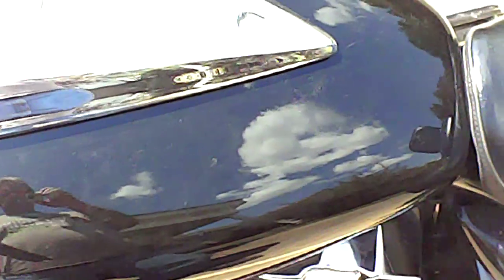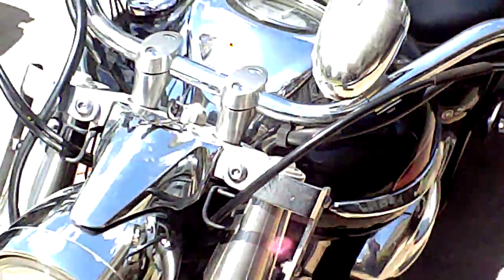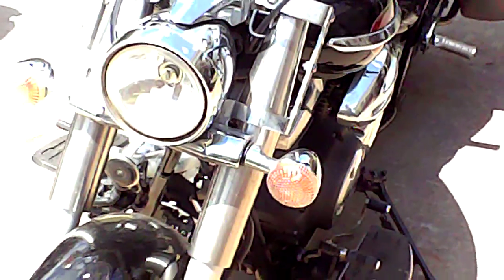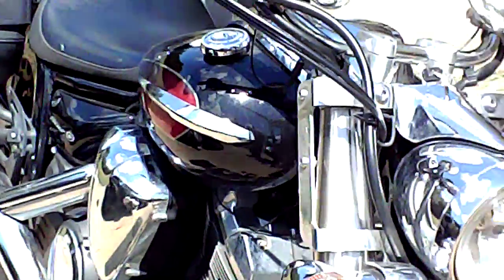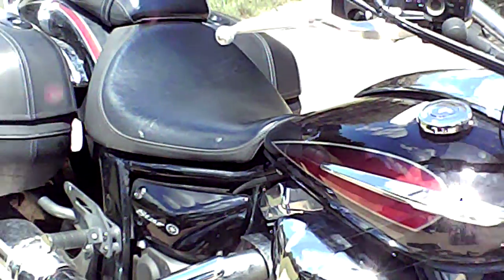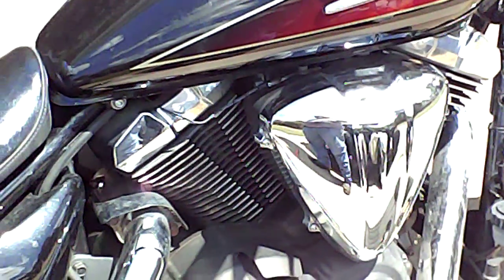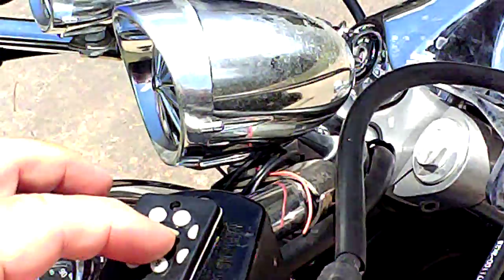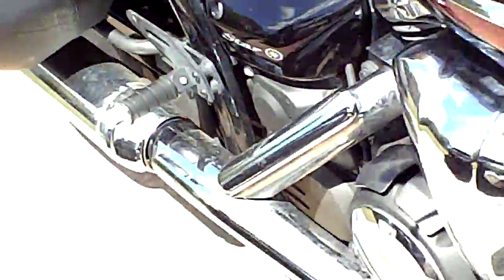My 2014 Vstar950T(practice vlog)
just a quick test review to check out the cheap camera i used. If the sound sucks, i may have to use my phone for a while. the camera i used  is an Emerson from the Family Dollar. $30 go pro clone.